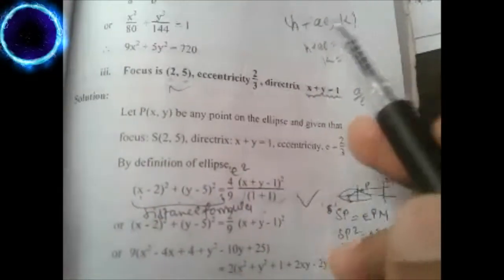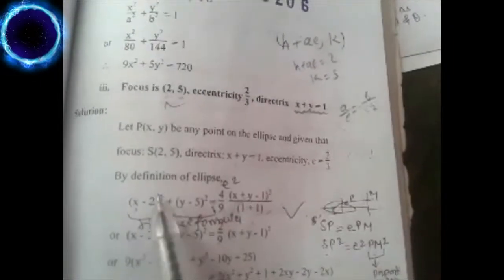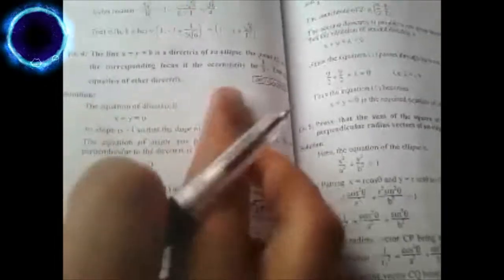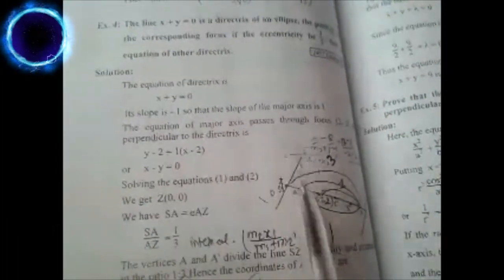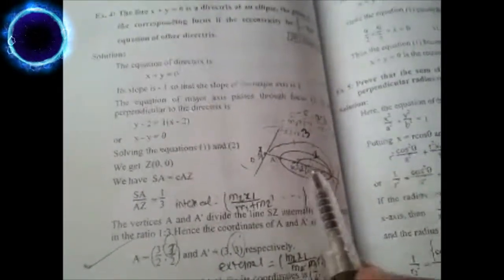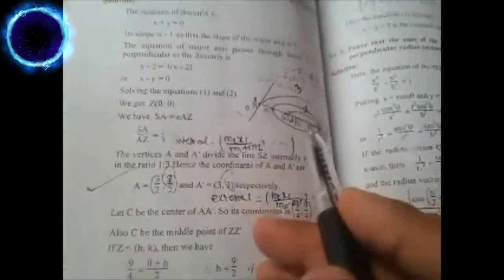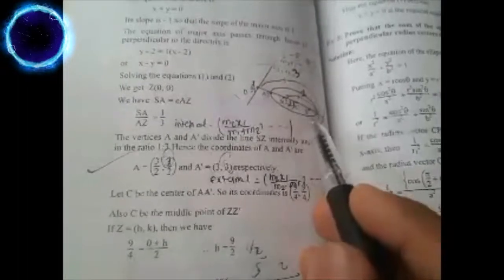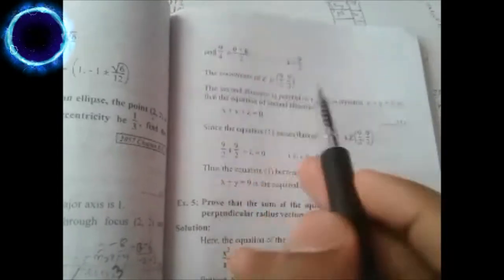Ellipse (learning by examples)